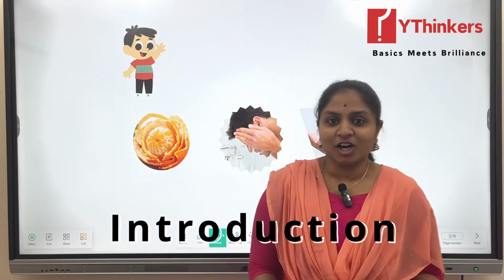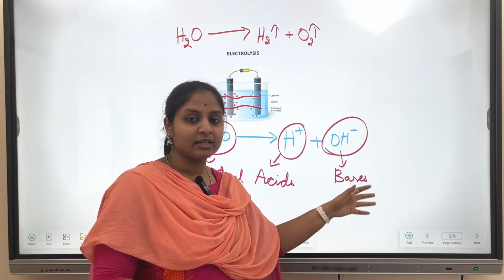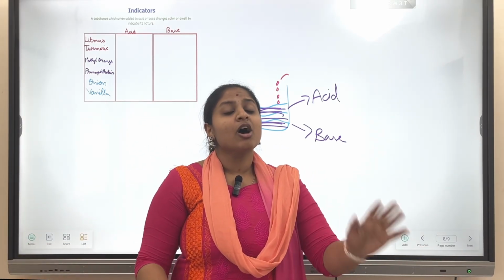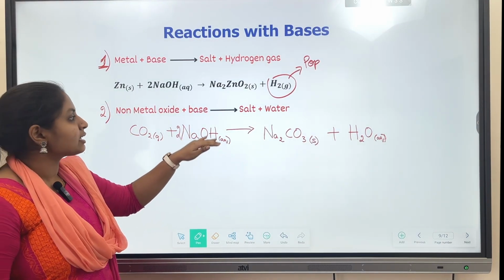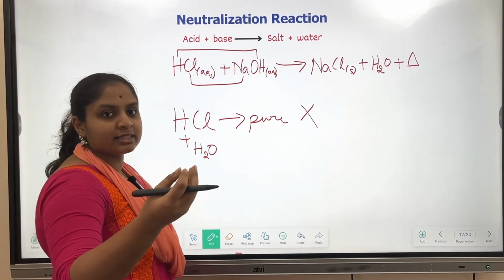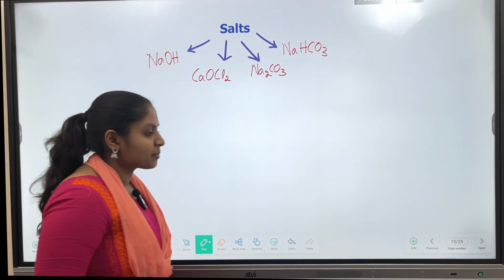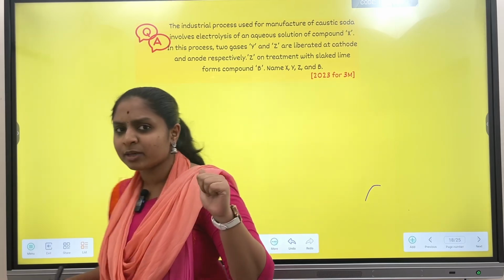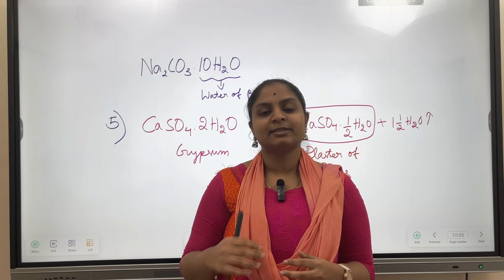Acids, Bases and Salts |Class 10| One Shot NCERT|CBSE/ Boards Previous year Questions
In this video we are learning about Acids bases and salts
Of class 10 chemistry in one shot with all the important questions
Covered with notes in the form of pdf. In Acids bases and salts we are going to
Do some mcqs and previous year questions with some activity based learning

PDF notes of Acids, Bases and Salts class 10, Ncert with pyqs chemistry
Download pdf

0:00 Introduction
1:40 Topics
2:31 Required concepts
9:40 Concept Check
10:58 Difference b/n Acid Base
17:05 Indicators
23:40 Rxn with Acds
26:32 Rxn with Bases
28:08 PYQ 1
33:08 PYQ 2
34:41 Neutralization Rxn
42:13 PYQ3
44:45 Different Salts
54:30 PYQ 4
57:20 PYQ 5
59:50 PYQ 6
1:01:02 Summary

Acid bases and salts Class 10 cg board
Acid bases and salts Class 10 bihar board
Acid bases and salts Class 10 up board English medium
 Acid bases and salts Class 10 sindh board
One shot
Important questions